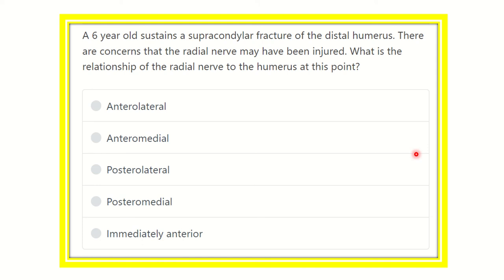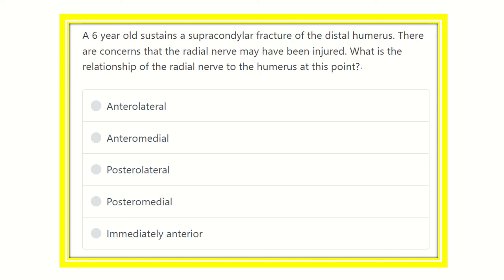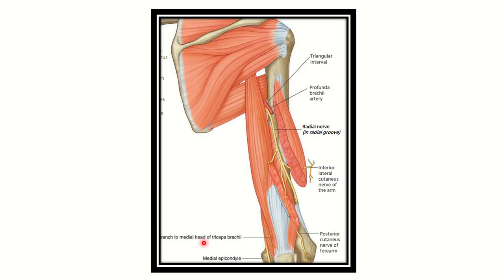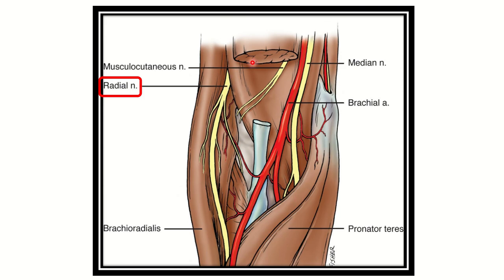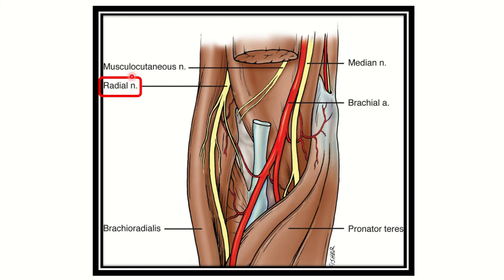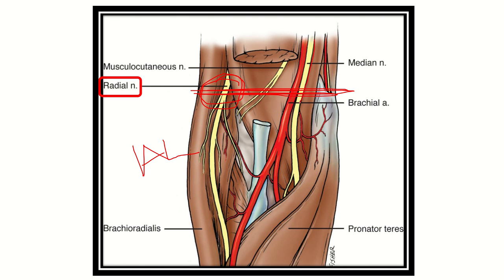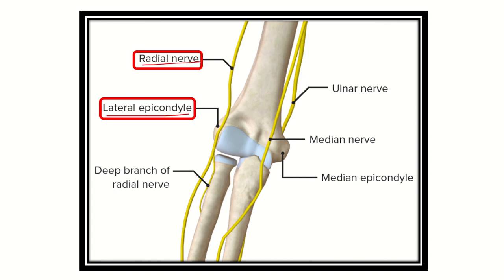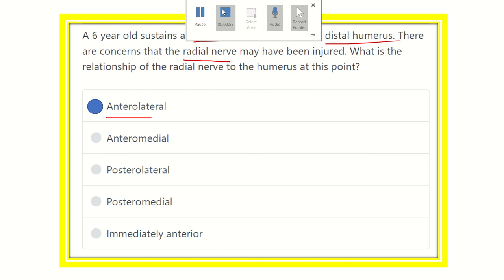Radial nerve at cubital fossa MRCS question solve (CRACK MRCS)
it includes
1. eMRCS videos
2. Fawzia sheet solved
3. Recalls and mores